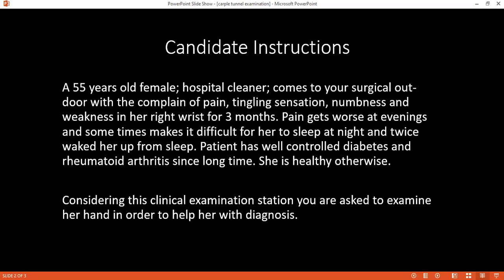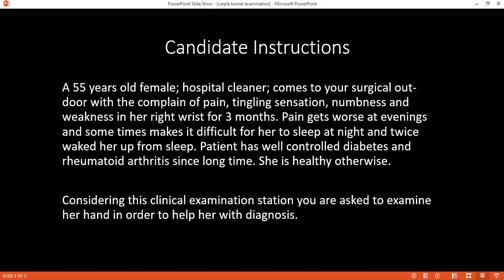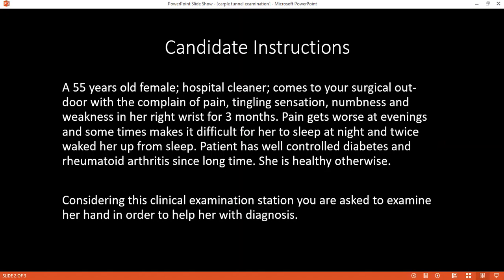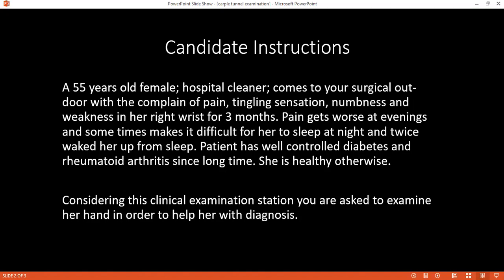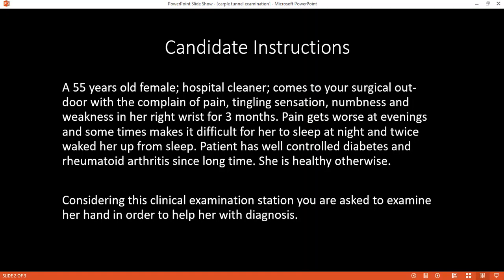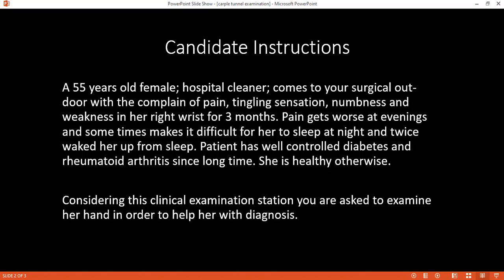CLINICAL EXAMINATION OF HAND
CLINICAL EXAMINATION OF HAND | CARPAL TUNNEL SYNDROME